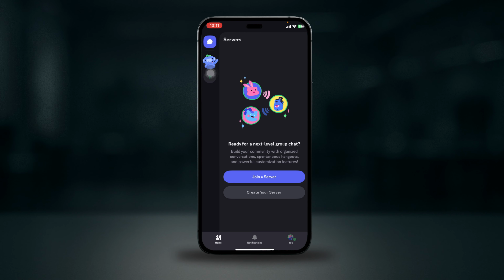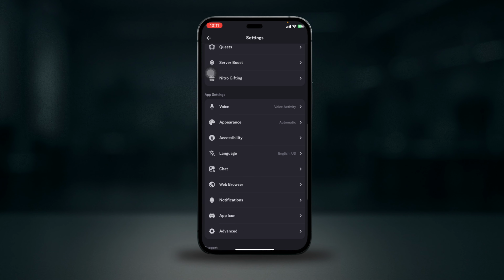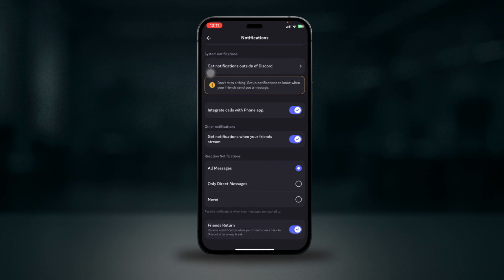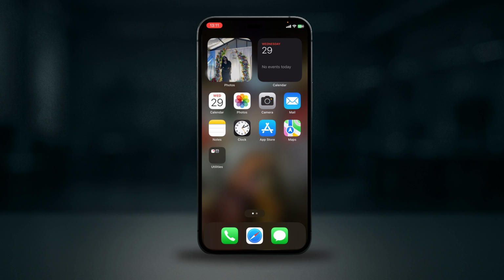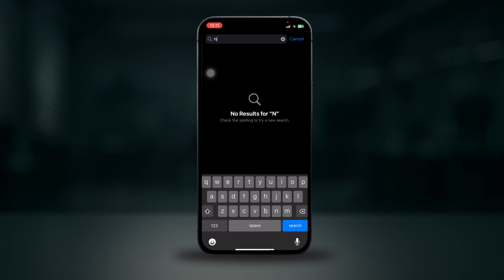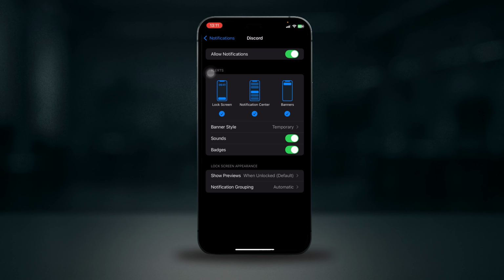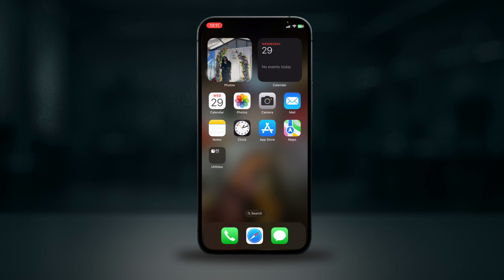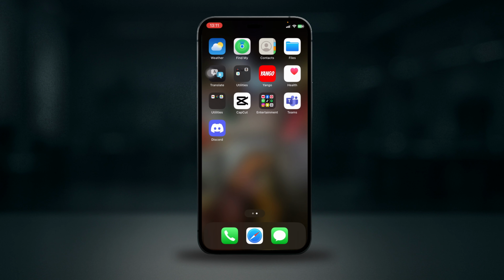How to Fix Discord Notifications Not Working on iPhone 2025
Are Discord notifications not working on your iPhone? 😫🔔 In this 2025 tutorial, I’ll show you step-by-step how to fix Discord notification issues, so you never miss messages, calls, or server alerts.

Here’s what you’ll learn:

⚙️ How to check notification settings in Discord

📱 Enable iPhone push notifications correctly

🔄 Fix notification sounds, badges, or banners

🧩 Resolve background refresh or Do Not Disturb conflicts

🚀 Tips to keep notifications reliable for all servers